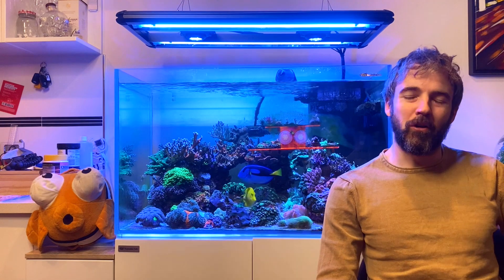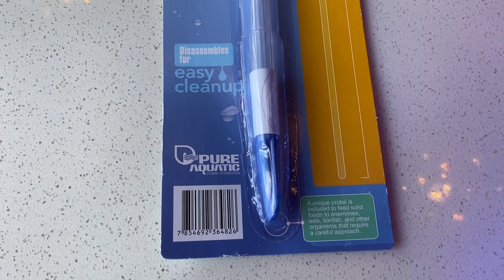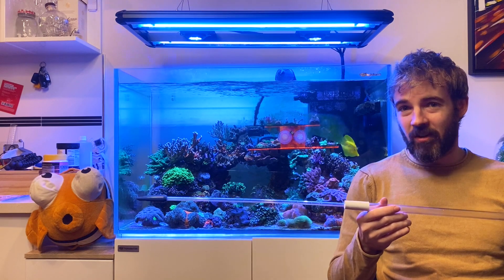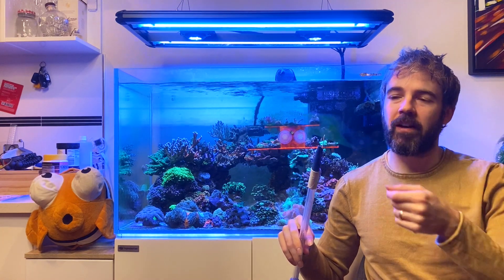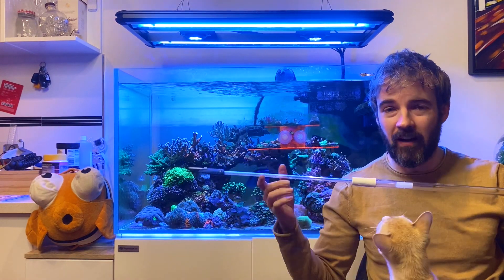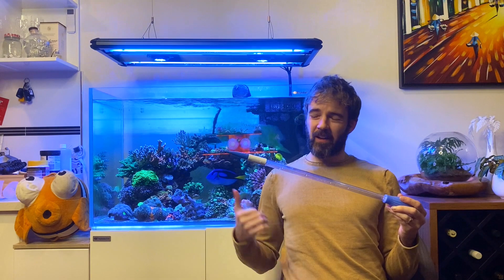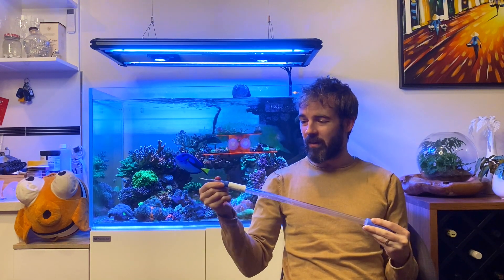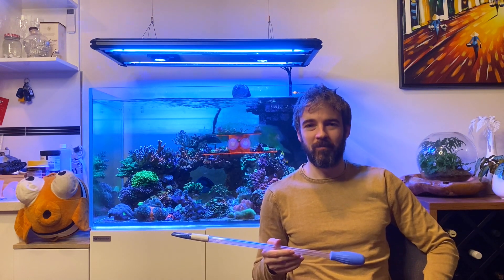A Better Way to Target Feed Fish and Corals!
In this video I check out a cool gadget I saw in my local fish store, the Sea Feeder by Pure Aquatic. This flexible and adaptable feeding tube can be used for both feeding carnivorous fish and target feeding corals like LPS at the bottom of your tank, extending almost up to 1 meter in length!